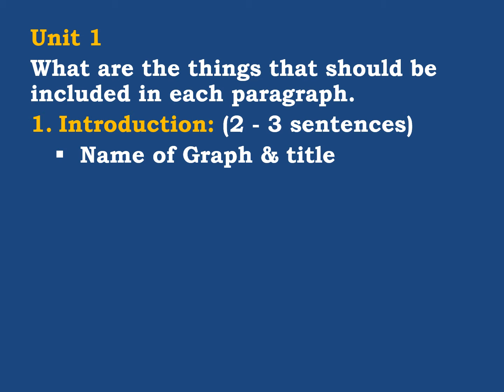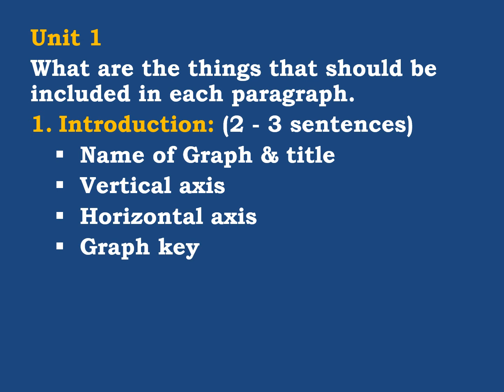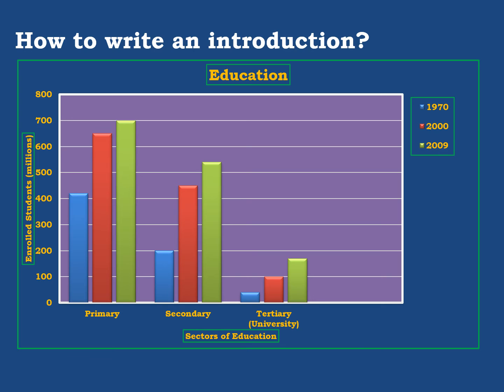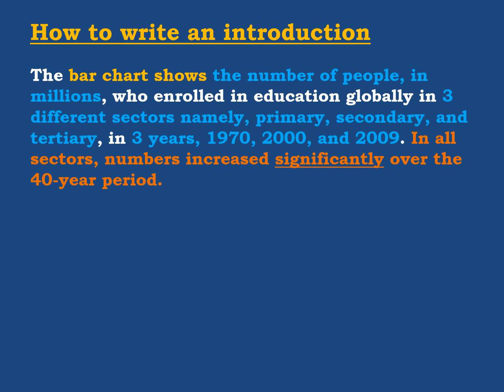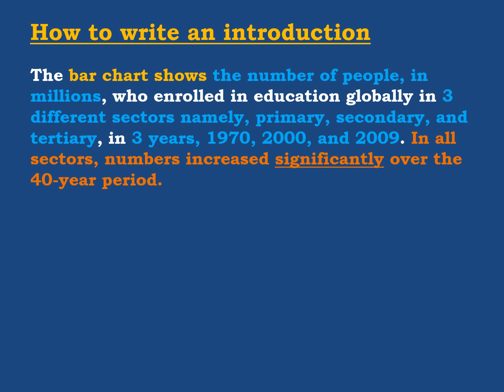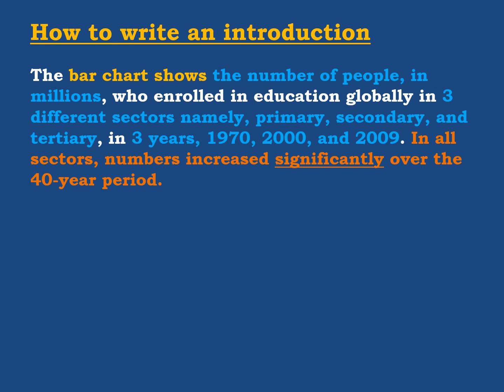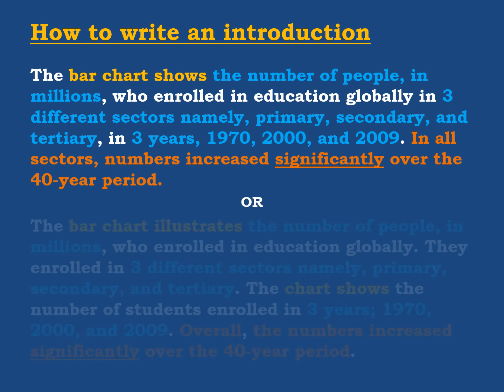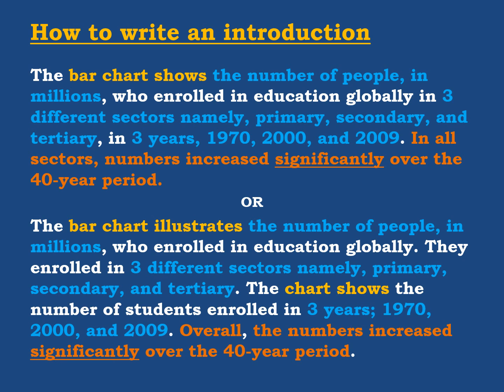Task 1 - Writing an Introduction